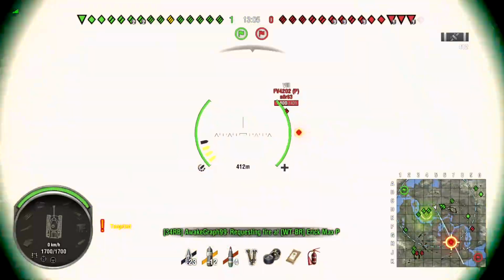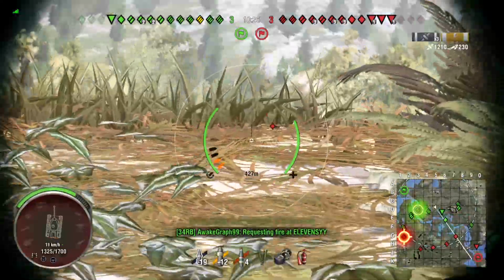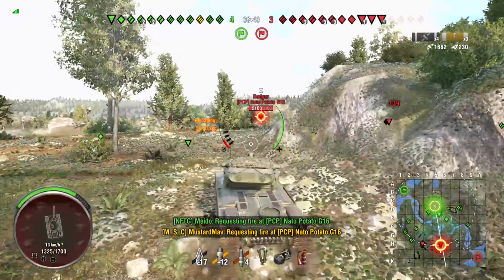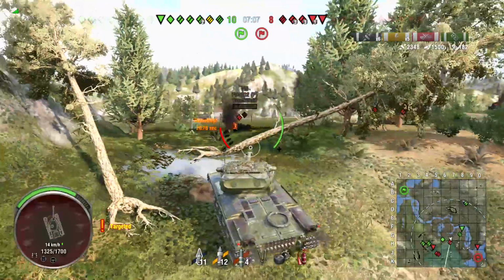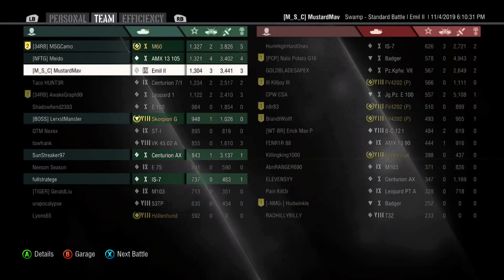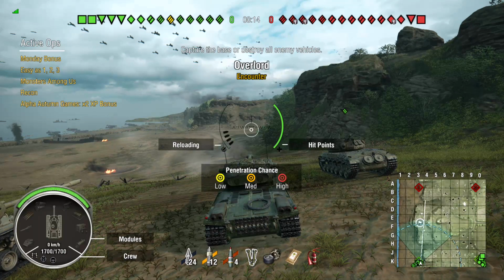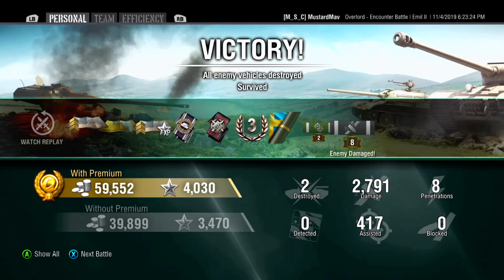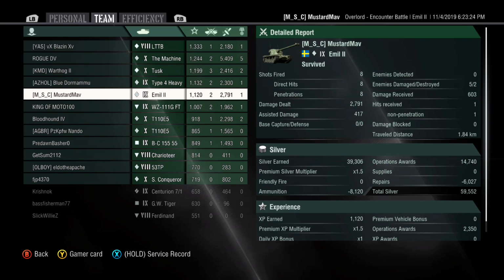Emil2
Today we get to bring out the Emil; Swedish heavy tank! These heavies are some of my favorite and just add a much different playstyle than any other heavy line.